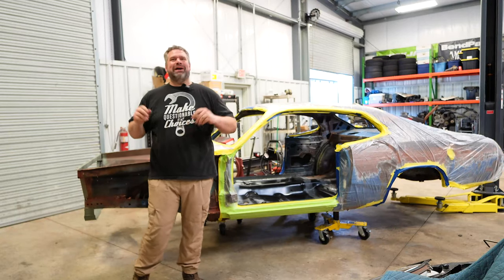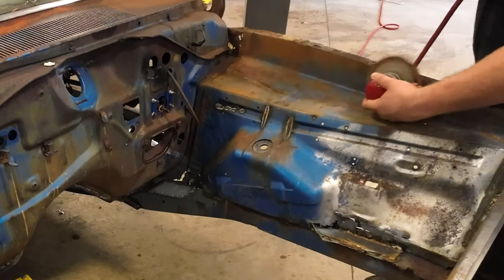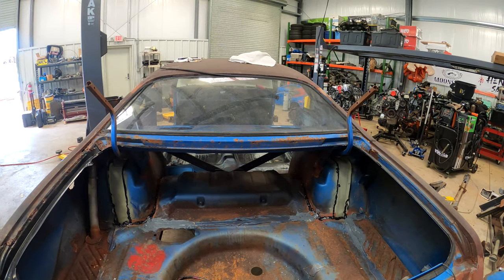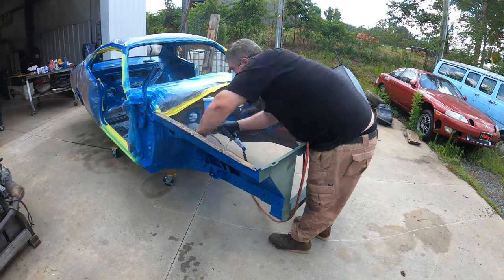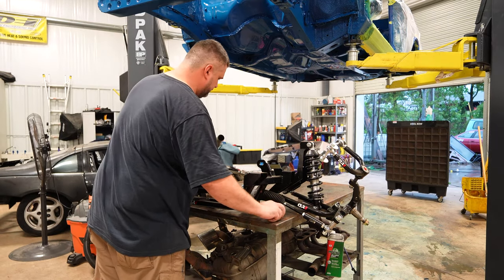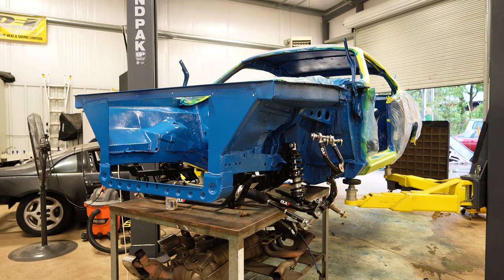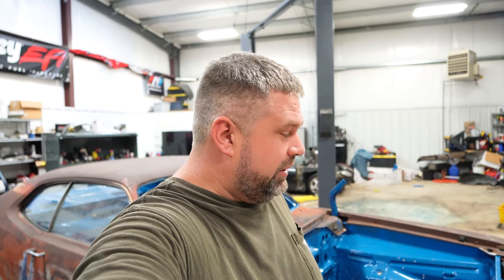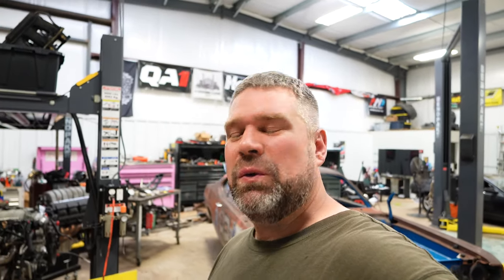I Painted My Car With Paint From A Farm Supply Store?! It Looks Amazing! Triple Crown Duster PT 4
Today Jared embarks on Part 4 of the 1970 Duster build, finishing up almost all the metal work and painting the car! Jared walks you through the process of DIY Paint prep, seam sealer and finally applying paint.. From a farm supply store? How does it end up looking in the end? Did he change the patina of the car?

Links to our partners:
Need oil? It has to be Valvoline!

Have a wiring project? Our Friends at WireCare have you covered!